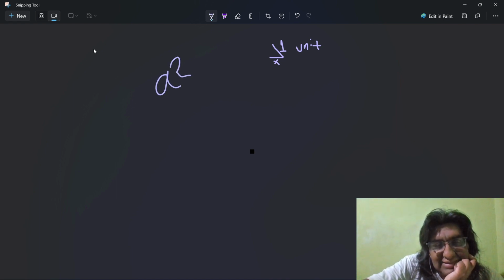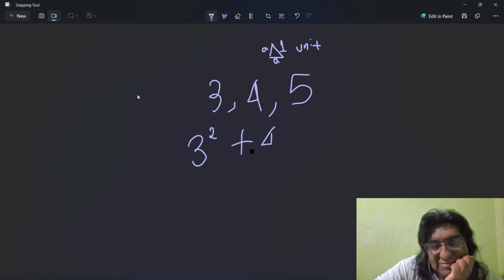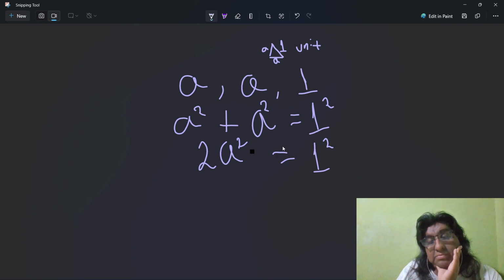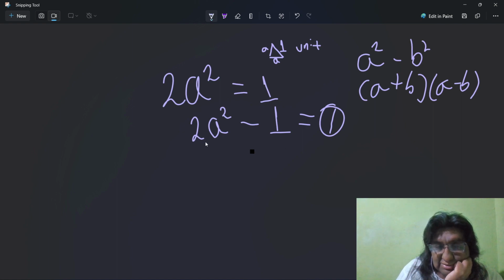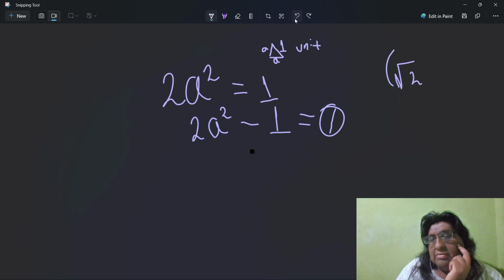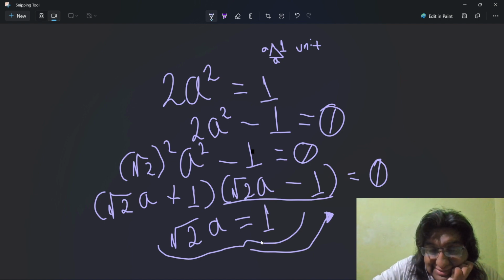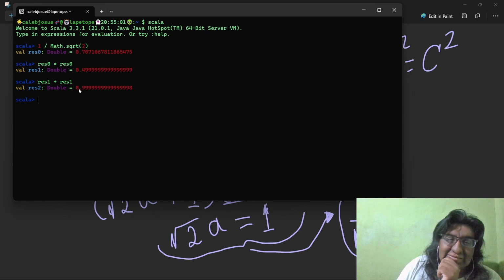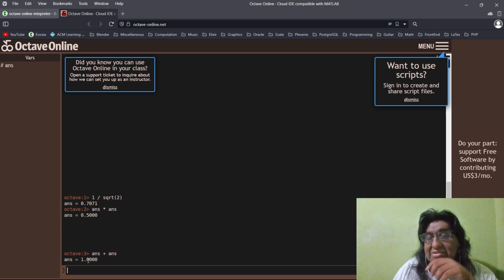Solving a problem found in Trigonometry from Gelfand Series of books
Jehehe, you know, the solution was hidden by the camera. I am still finding my way into producing these videos. This time I've adventured and use the handwriting features offered by the hardware on this laptop. But yeah, the answer is in the thumbnail for this video: 1 / √2

The main purpose of this video is to invite you to give it a try, Mathematics are here to stay and it is a very gratifying endeavor in all of its forms and branches.